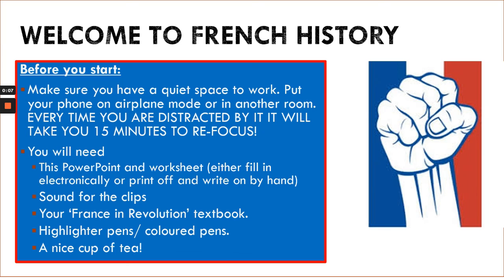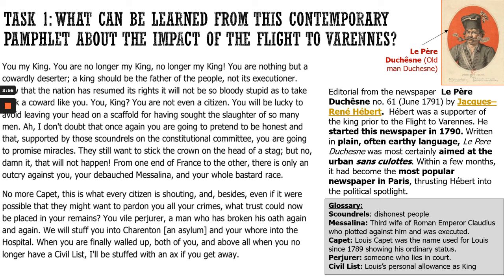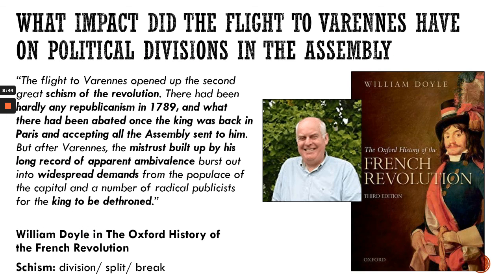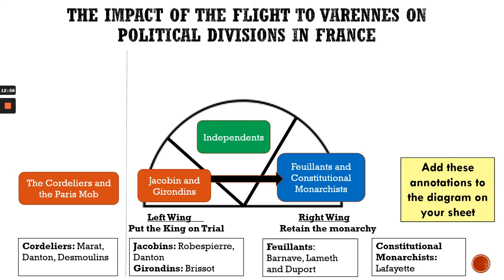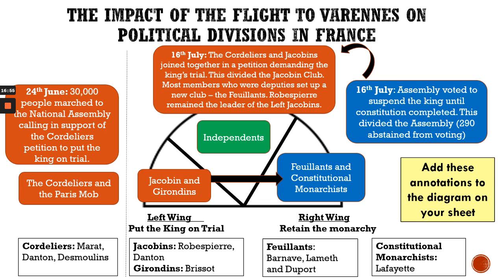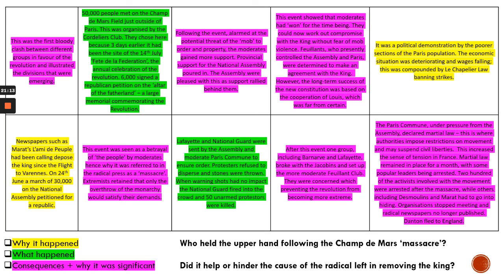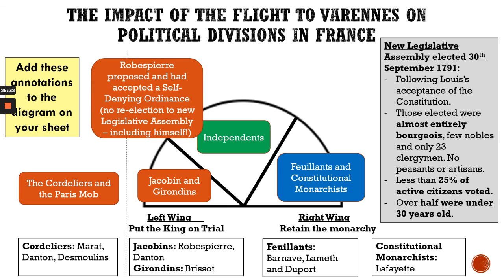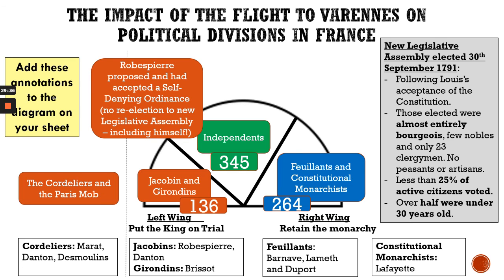France in Revolution - Internal reactions to the Flight to Varennes REMOTE LEARNING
Useful for Year 12 and 13 history students studying this course.